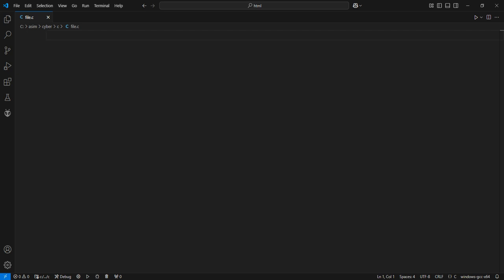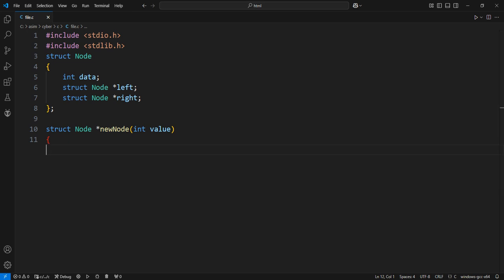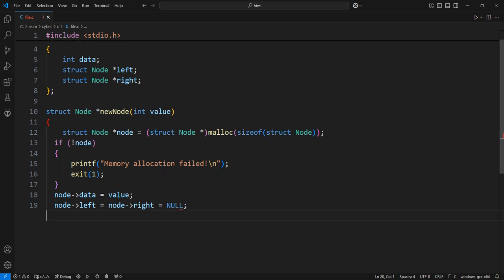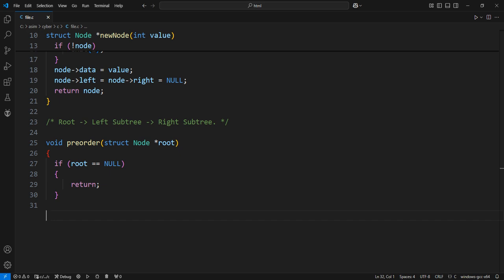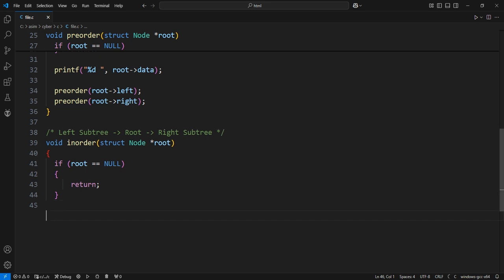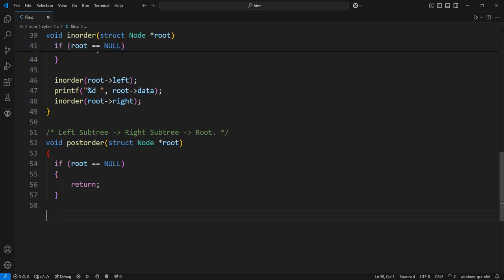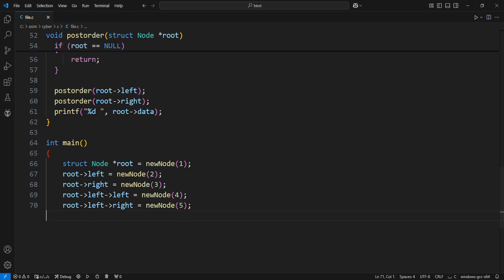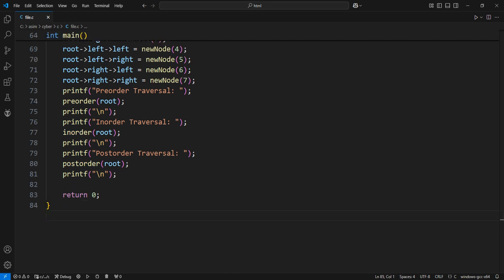Binary Tree in C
A binary tree in C is a hierarchical data structure where each node has at most two children, typically referred to as the left and right children.